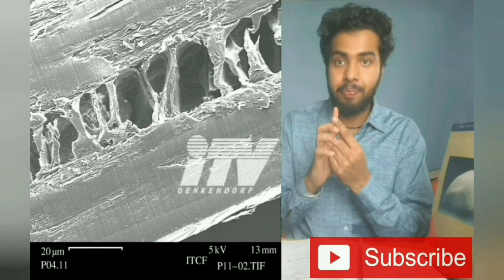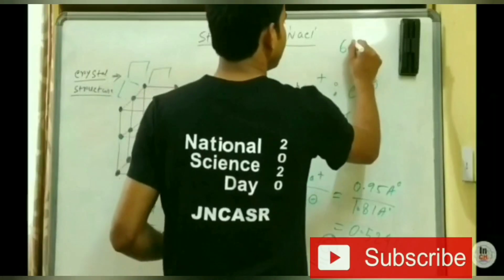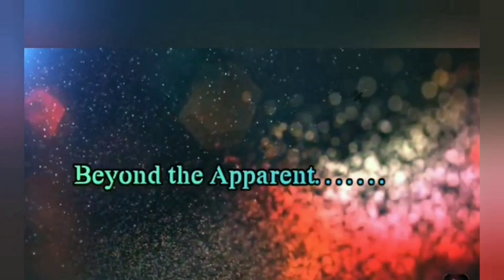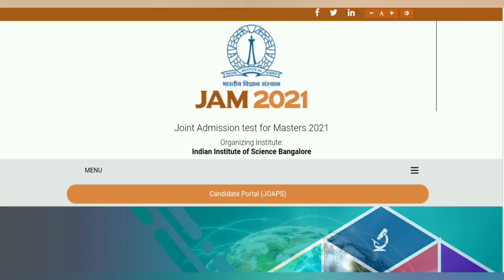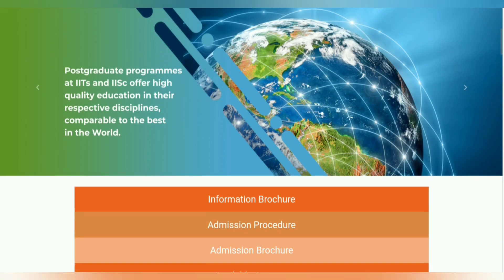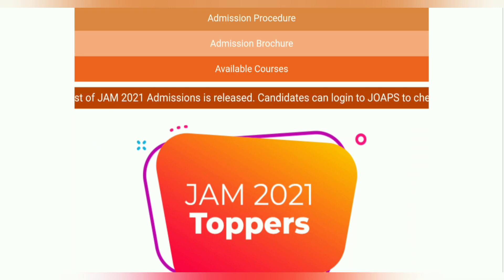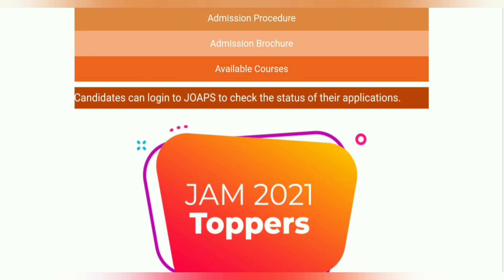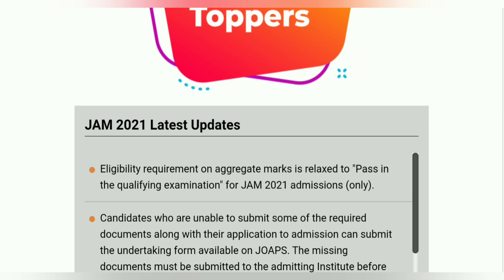First Round List of IIT JAM Admission 2021 is Out || Go and Check 😊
Hi Friends,
Welcome to
"INSPIRE CHEMISTRY"